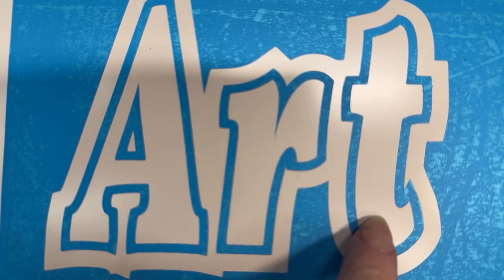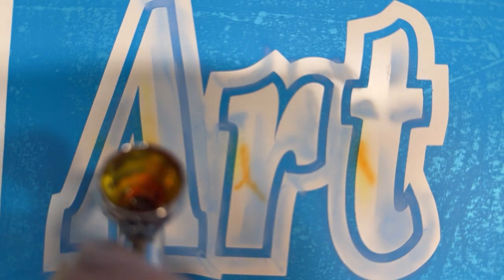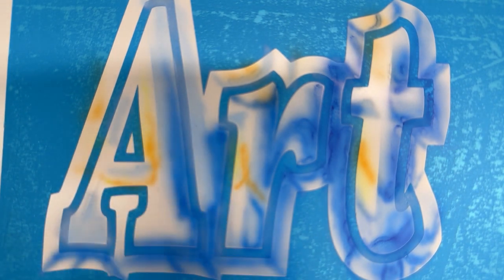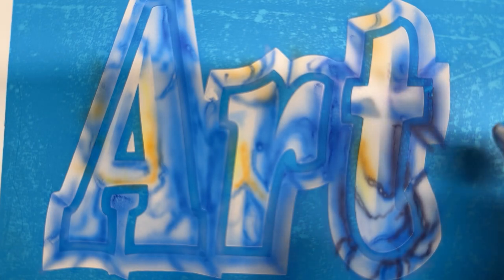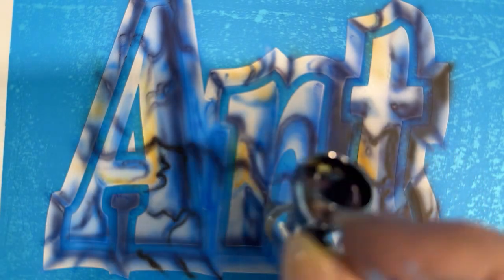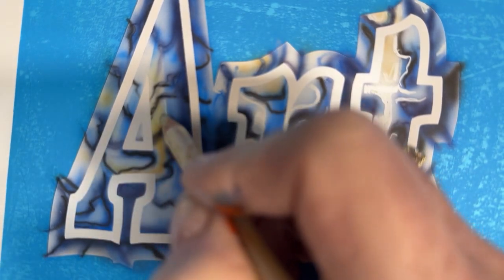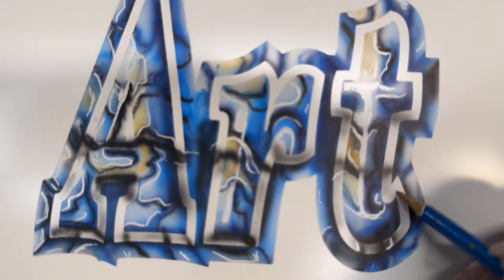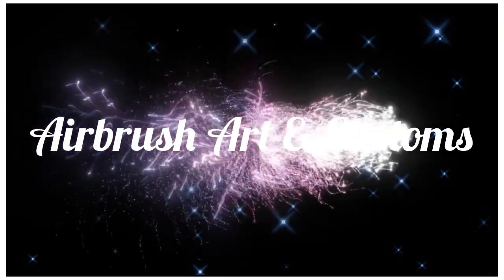Airbrushing chrome example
How to airbrush chrome